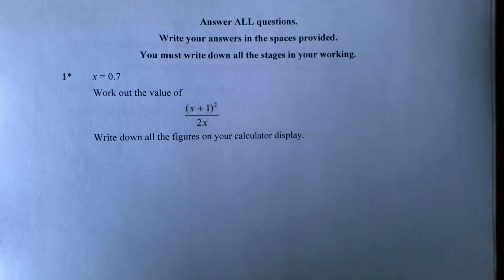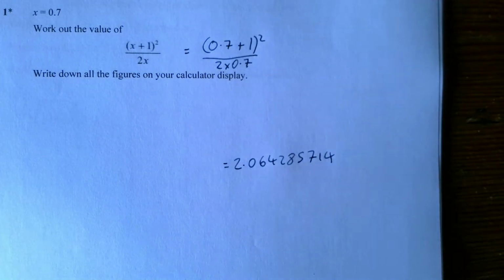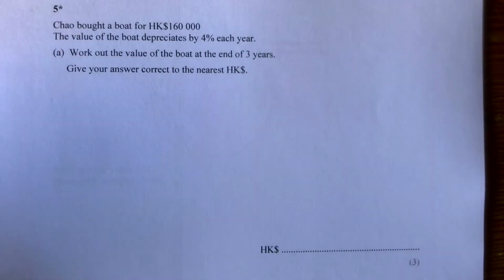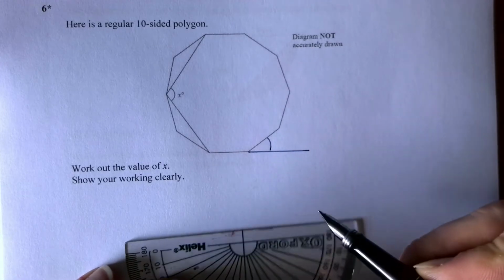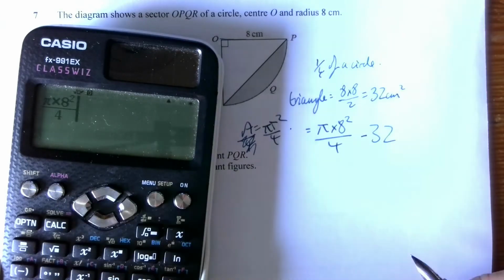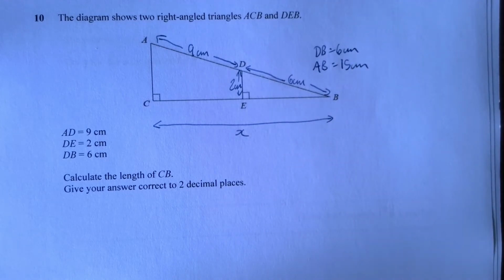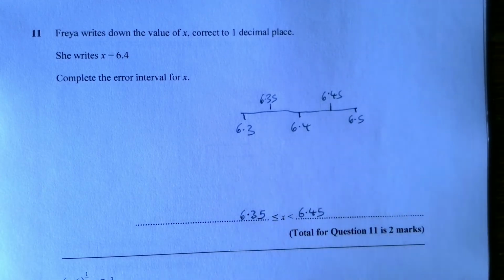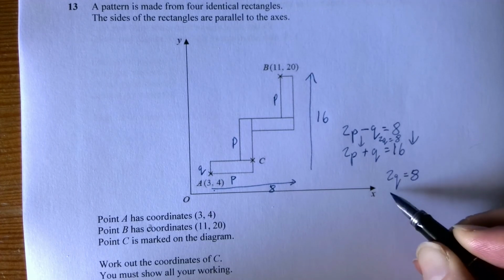November 2022 Maths Higher Mock Practice Paper 3 part A